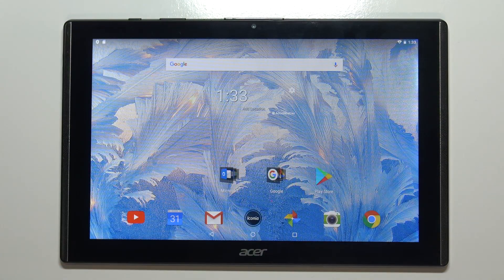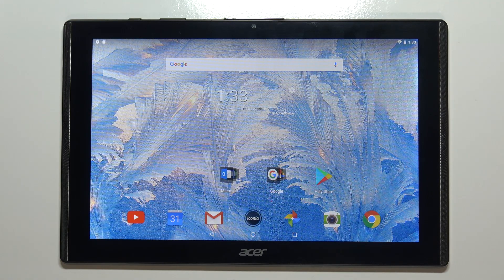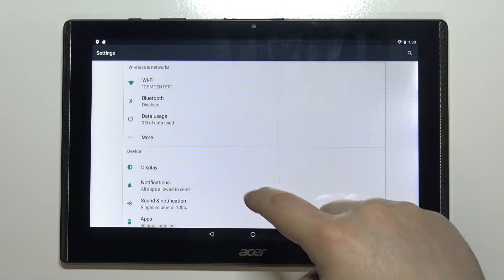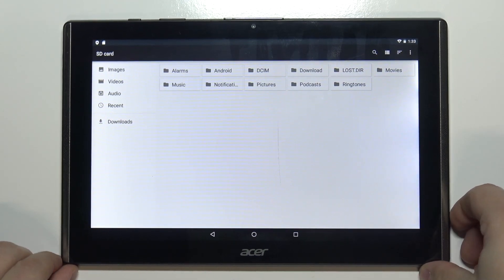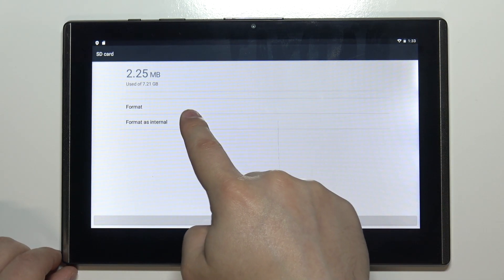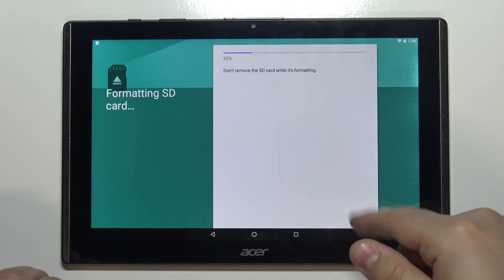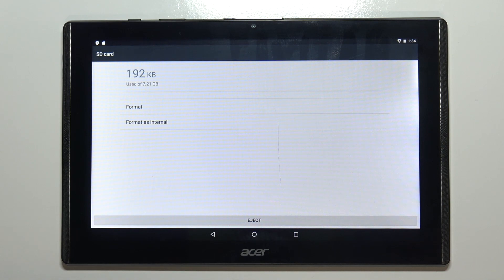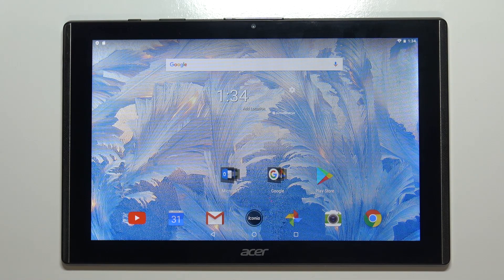How to Format SD Card in ACER B3-A40 Iconia One 10 – Wipe External Storage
Learn more about ACER B3-A40 Iconia One 10
Are you looking for an efficient and fast method that will allow you to delete everything stored on your ACER B3-A40 Iconia One 10 memory card? Watch our tutorial in which we will teach you how to smoothly format an SD card in ACER B3-A40 Iconia One 10. If you want to erase SD card memory on your ACER device, follow the above instructions and learn how to successfully format SD card on ACER B3-A40 Iconia One 10 within seconds. Let's use the video guide presented and fix the SD card in the ACER B3-A40 Iconia One 10. Use the advanced settings and clear the SD card memory on your Huawei device. Visit our HardReset.info YT channel and discover useful tricks for the ACER B3-A40 Iconia One 10.

How to format SD Card in ACER B3-A40 Iconia One 10? How to repair SD Card in ACER B3-A40 Iconia One 10? How to fix the memory card in ACER B3-A40 Iconia One 10? How to repair memory card in ACER B3-A40 Iconia One 10? How to format SD in ACER B3-A40 Iconia One 10? How to erase SD card storage in ACER B3-A40 Iconia One 10?